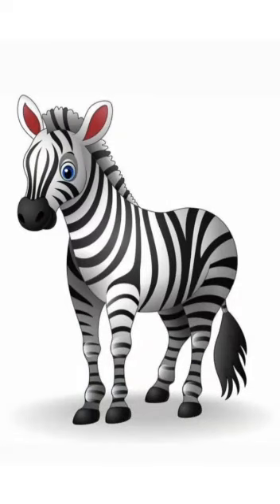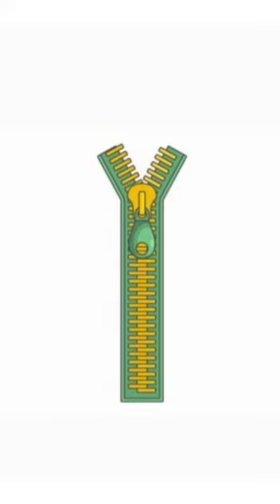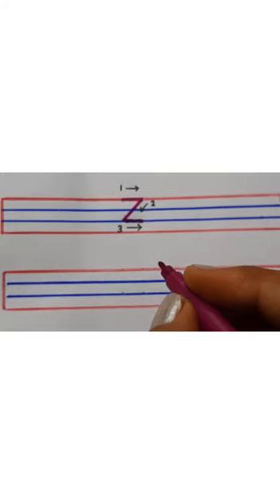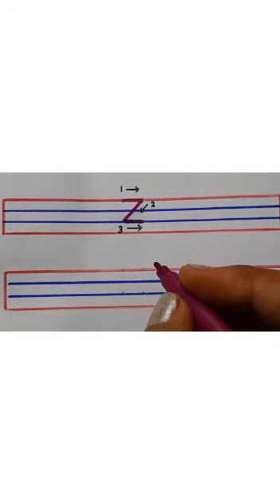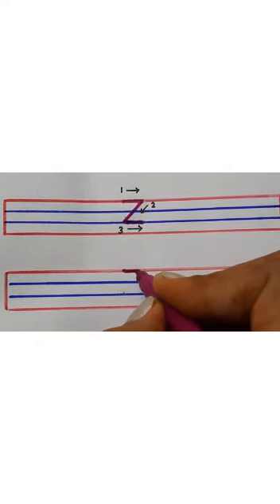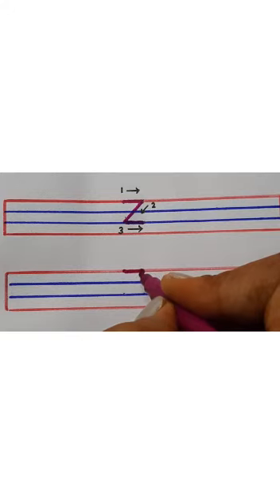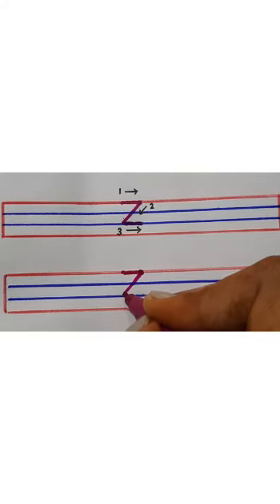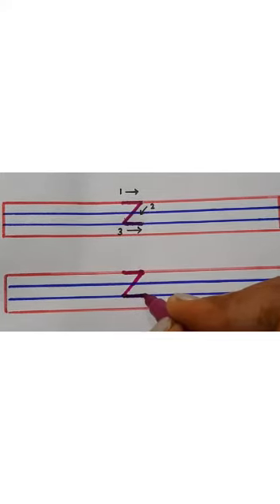L.KG ENGLISH - WRITE Z